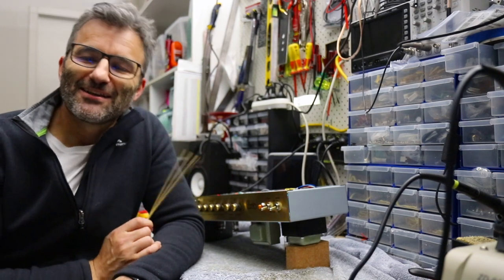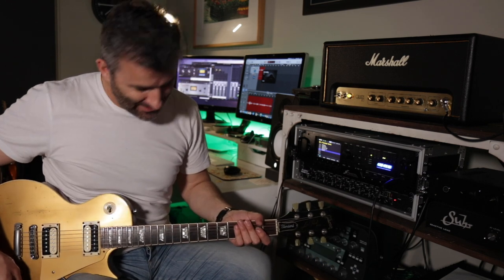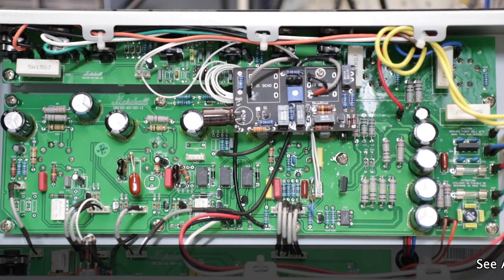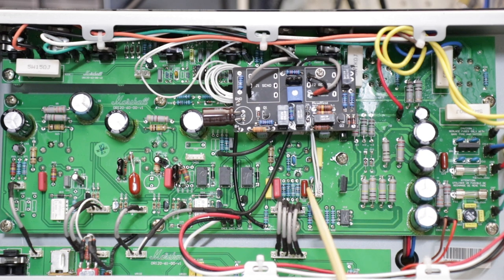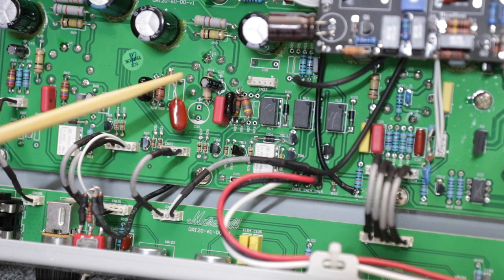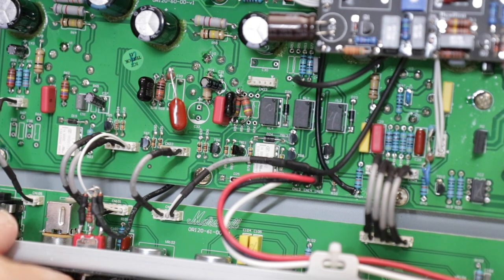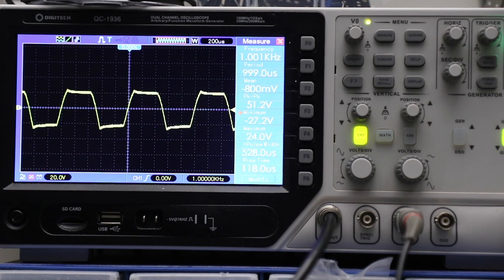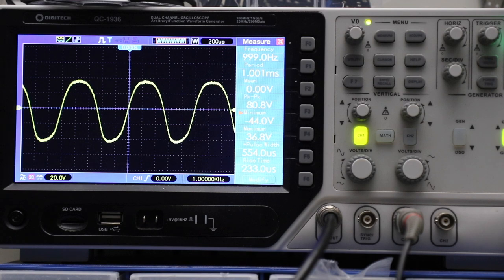Headfirst Modded Origin 20 - José Diode Clipping DIY Guide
Full DIY run down to add a mini 3 way switch for José Zener diode clipping in our 'Headfirst' modded Marshall Origin series amps.  Be sure to head to our website for downloads of the schematic, BOM & pics for our Origin mods...along with lots of other amp mods too!

0:00 Intro
0:48 HF mod, no clipping
4:34 HF mod, José 1
5:10 HF mod, José 2
6:27 Clean tone?
9:48 DIY - PCB walkthrough
27:35 Zeners on the Scope
33:58 Play out